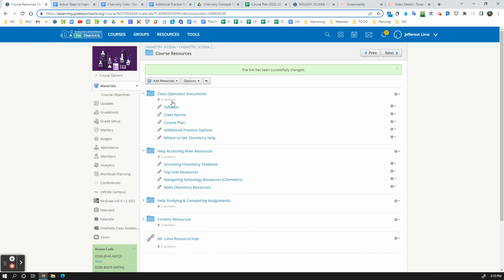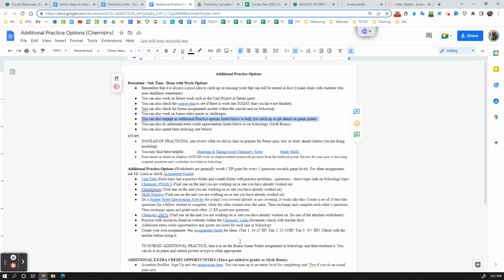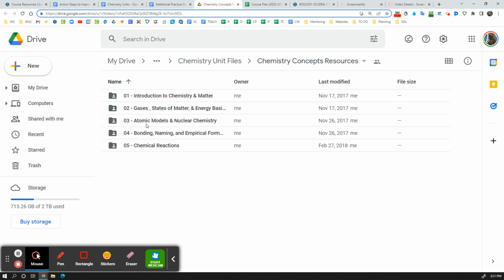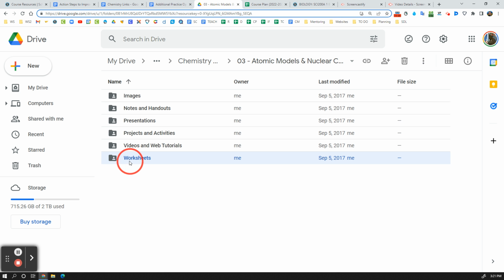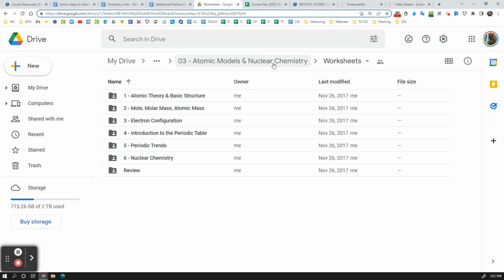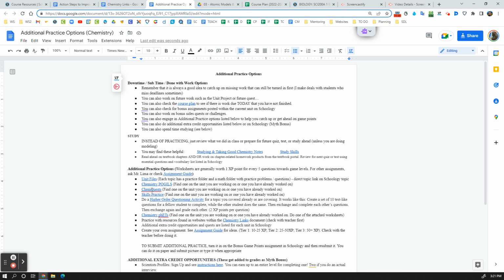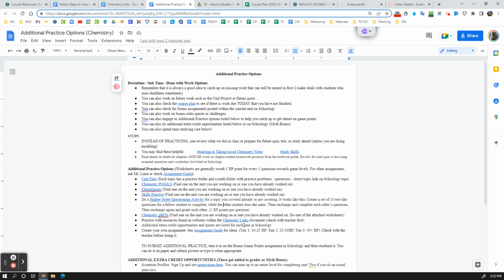Finding Additional Practice Options (Chemistry)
Mr. Lima explains how to find and complete additional practice in his chemistry class